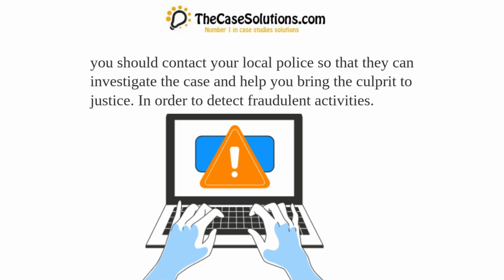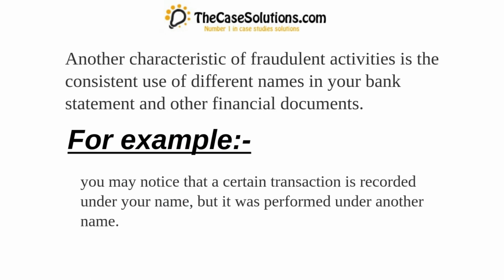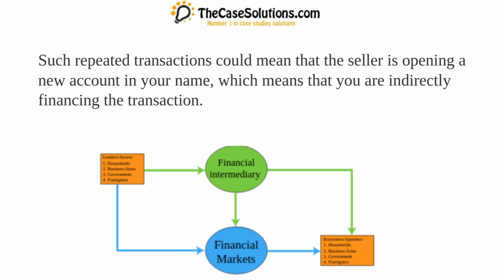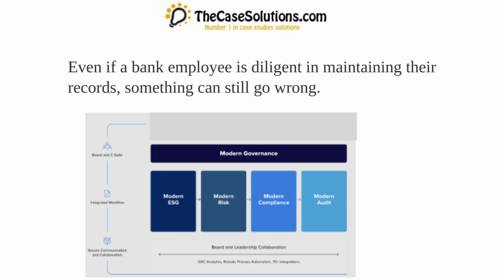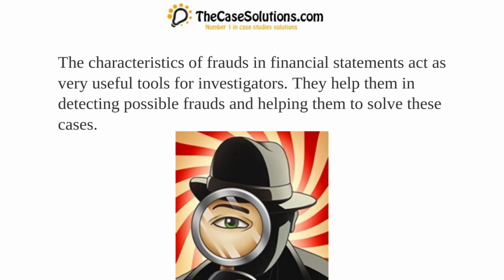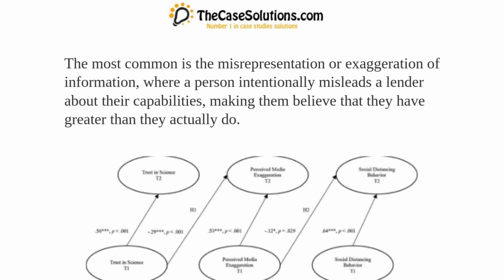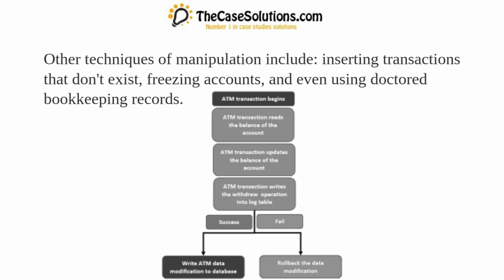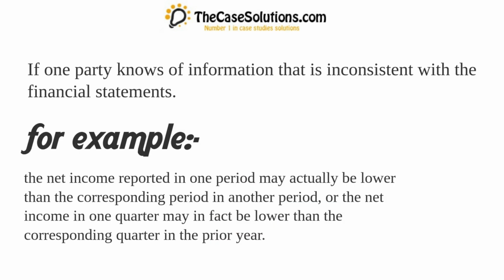Au-C Section 240 Harvard Case Solution & Analysis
This case is about: Au-C Section 240 Harvard Case Solution & Analysis
We Are Here:
★ Guaranteed 100% Plagiarism Free Work
★ 24/7 Live Support
★ 100% Passing Guaranteed
★ Unlimited Revision
★ 1500+ PhD Writers